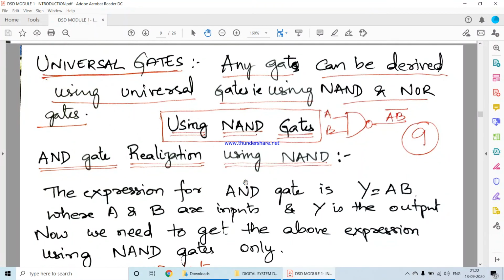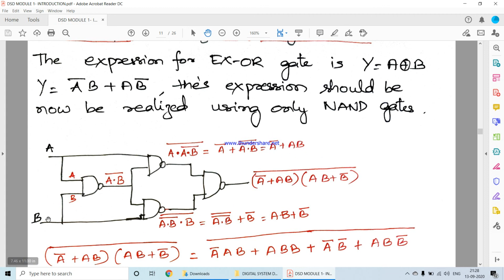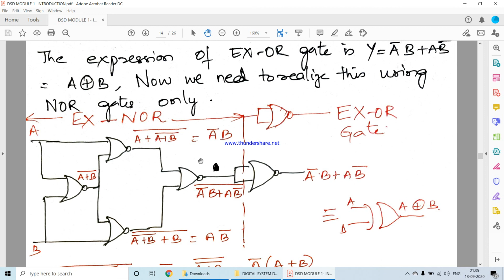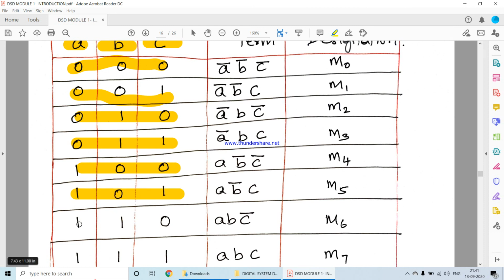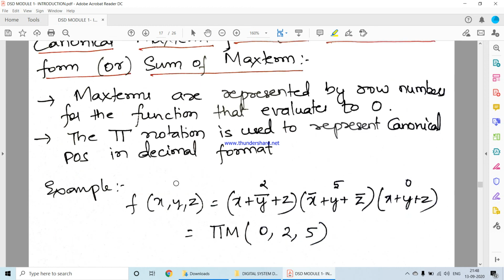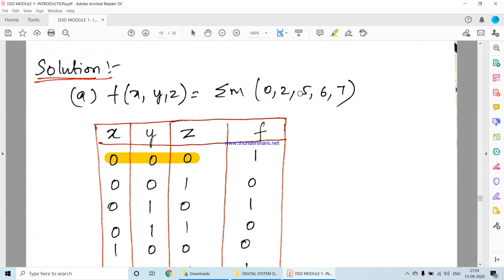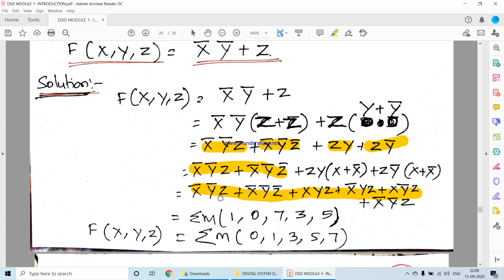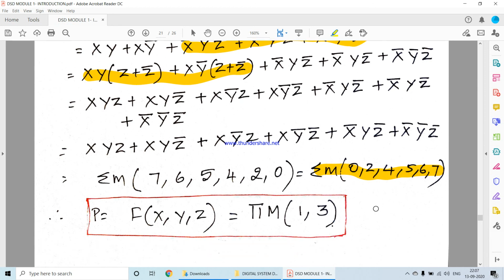DIGITAL SYSTEM DESIGN MODULE 1 UNIVERSAL GATES & CANONICAL FORM (SOP & POS, Minterms and Maxterms)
Dear Learners,
Like To Learn Digital Circuits, Digital System Design like Adders, Subtractors, Encoder, Decoders and so on, then start watching my Video. Hope You Will Understand All Concepts That I Teach And Makes You To Learn Very Well And Also Attend Your Exams With Complete Knowledge And Gain Good Marks To Obtain Good Results